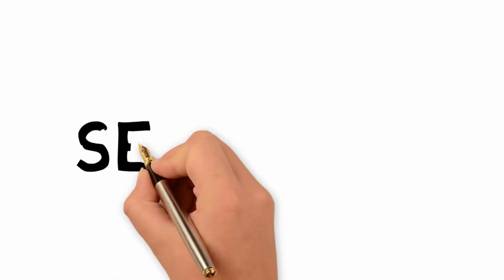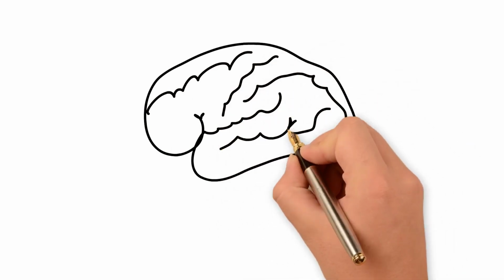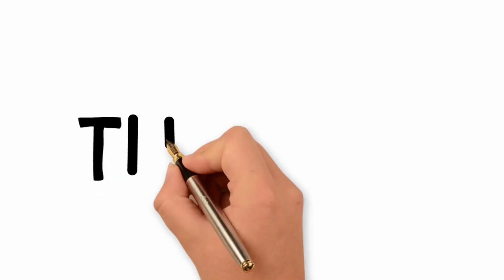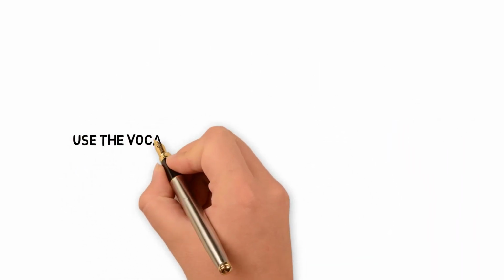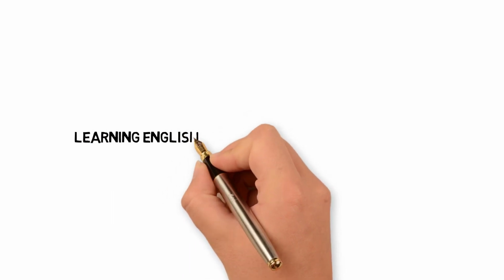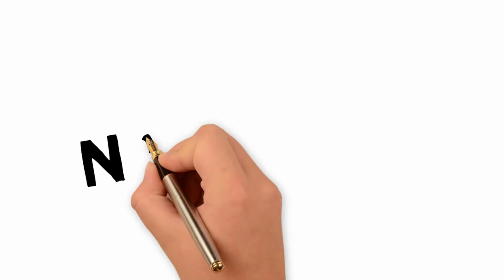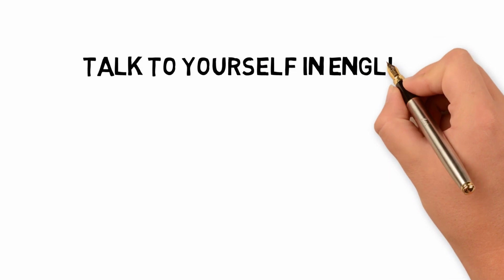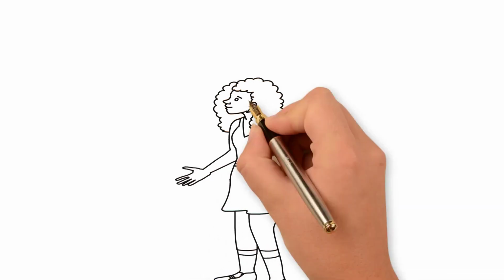How to think in English without translating to your native language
In a conversation or in other situations in which you need to be able to develop information quickly and respond immediately, translating into your head is a big problem. It slows you down. It makes you hesitate. Often you will be completely excluded from the conversation because of your delayed responses .
In this video lesson i'll show you how to think in English and stop translating in your head ! Just like native speakers do :D

Coach Pretty !

How to Stop Translating in Your Head and Start Thinking in English Like a Native
How to think in English and not translate! Get fluent!
Learn To Think In English | Speak Clearly & Naturally

how to think in english pdf
how to think in english youtube
how to think in english like a native speaker

how to think in english and avoid translation
how to think in english wikihow
how to think in english video
how to think in english henrich hipca

how to think in english easily
how to think in english to improve your english sp
how to think in english when speaking
how to think in english - stop translating in your
how to think in english stop translating
how to think in english pep talk
how to think in english hindi
how to think in english all the time

how to think in english class
how to think in english systematic ways